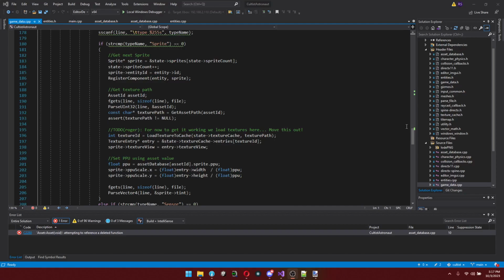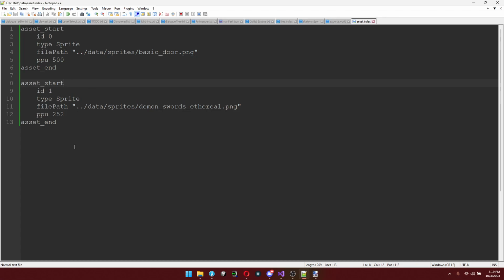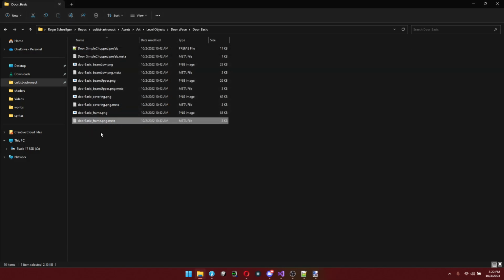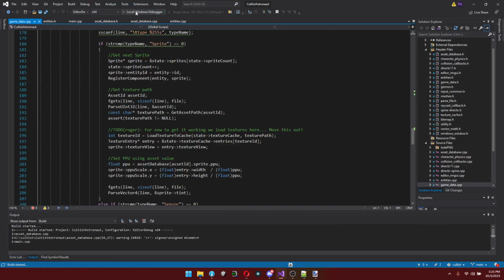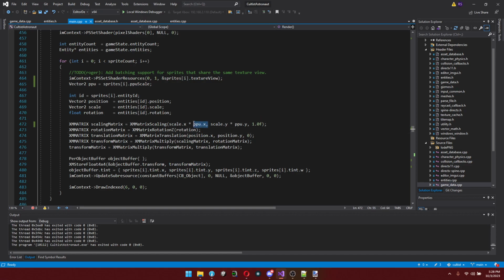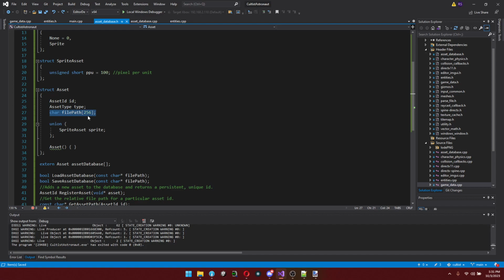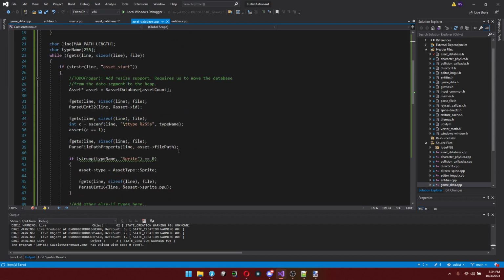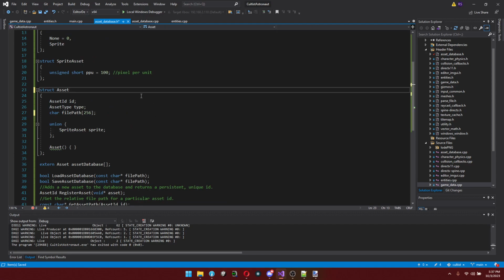Implementing an Asset Database and Texture PPU (pixel per unit) | Custom Game Engine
Today, I implement an asset database for Cultist Astronaut to track all the sprites our game uses. This allows us to replace relative filepaths with an id in our .world file. This also allows us to set a PPU per sprite asset and then consume that value to scale our quad correctly before rendering them to the screen.